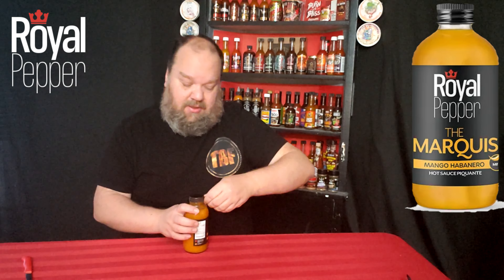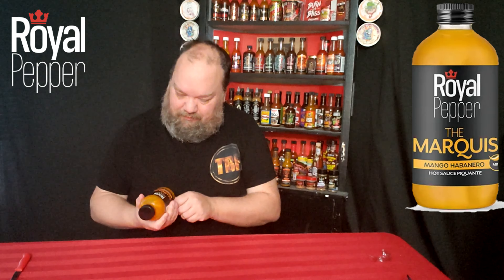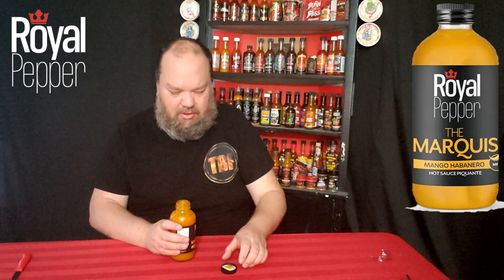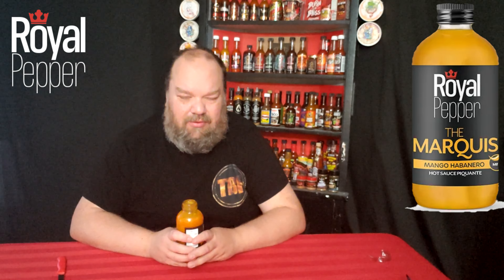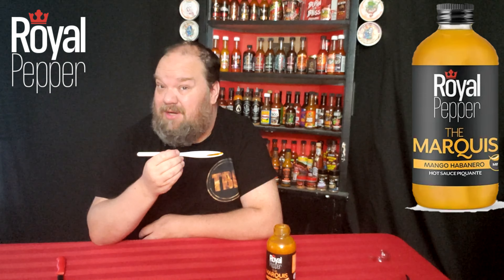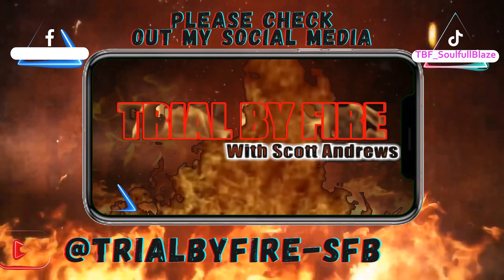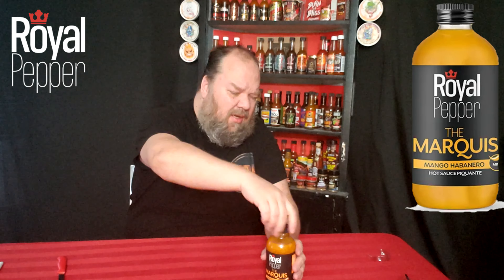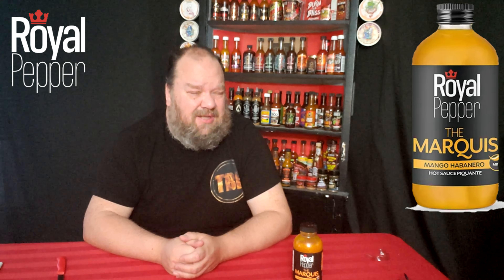Royal Pepper Mango Habanero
TRIAL BY FIRE WISH LIST